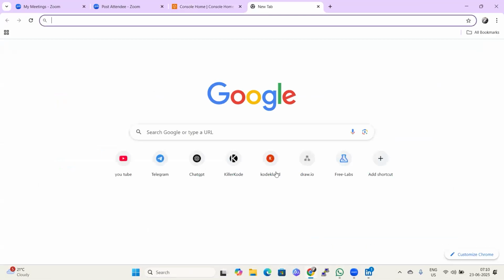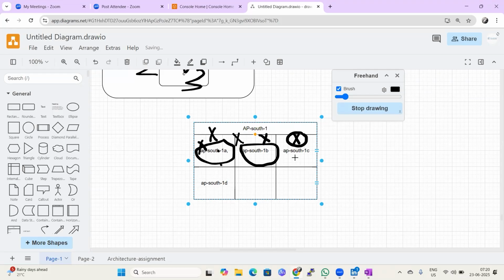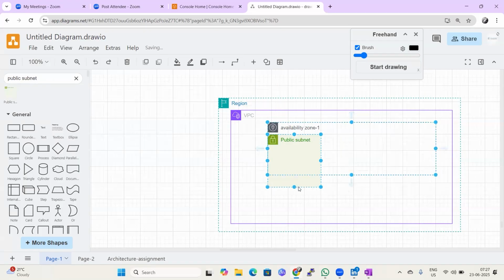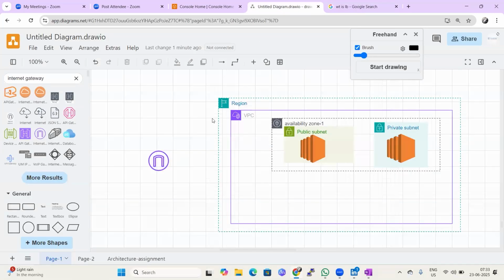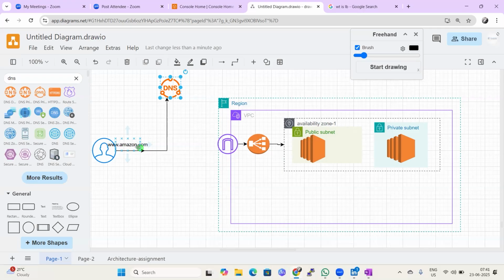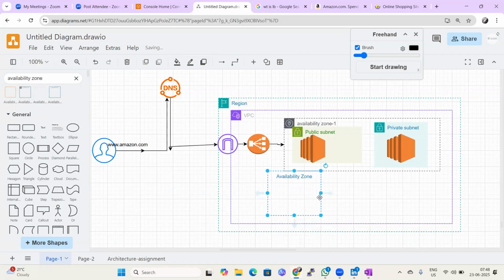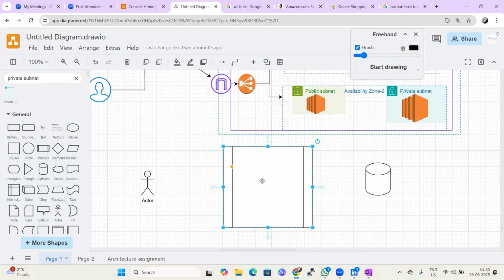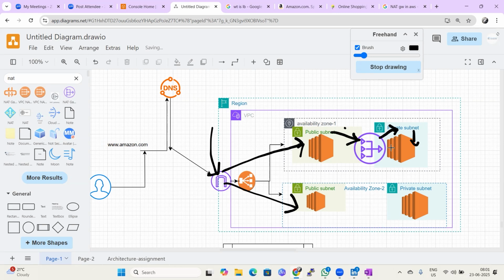VPC Internet Gateway Subnets Architecture#AWS#VPC#PublicSubnet#PrivateSubnet#ClahanTechnologies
*Welcome to Clahan Technologies!*

In this video, we dive deep into how *AWS VPC, **Internet Gateway, and **Route Tables* work together to create a secure and scalable network in the cloud. Whether you're new to AWS or brushing up for a certification or DevOps interview, this tutorial gives you the clarity you need!

🔍 *Topics Covered:*

• What is a VPC (Virtual Private Cloud)?
• Setting up an Internet Gateway (IGW)
• How Route Tables direct network traffic
• Associating subnets with route tables
• Enabling internet access for public subnets
• Real-world use cases for VPC routing

🎯 *Perfect for:* Beginners, DevOps learners, AWS certification aspirants, and anyone working with cloud infrastructure.

💡 Learn AWS with clarity, hands-on examples, and real-time project guidance.

📺 *Watch now and take your cloud skills to the next level!*